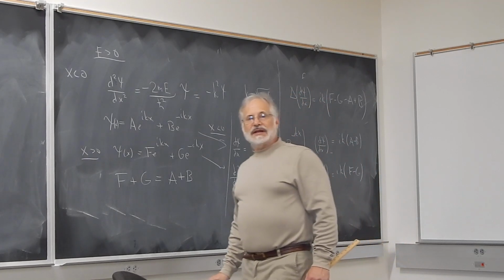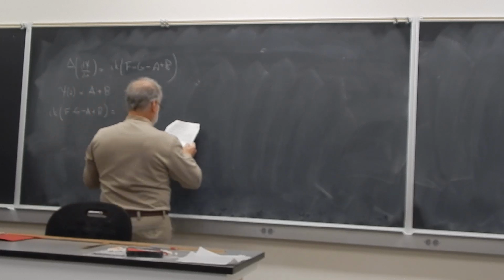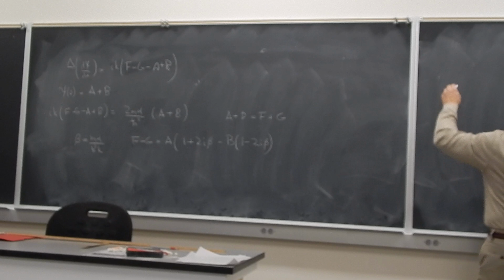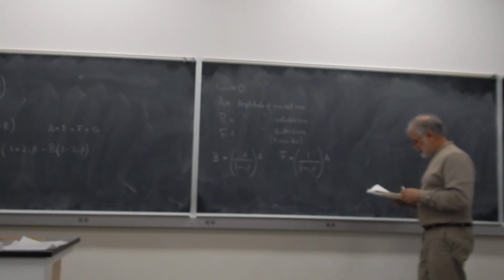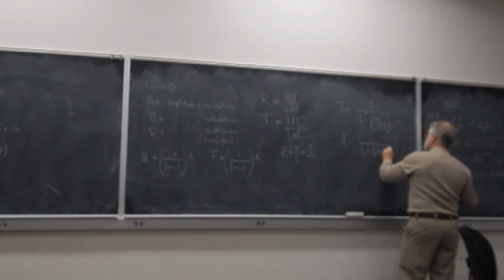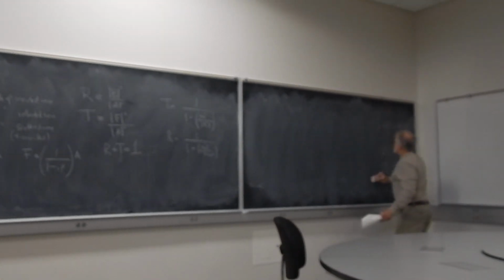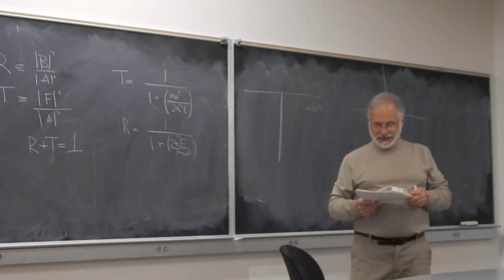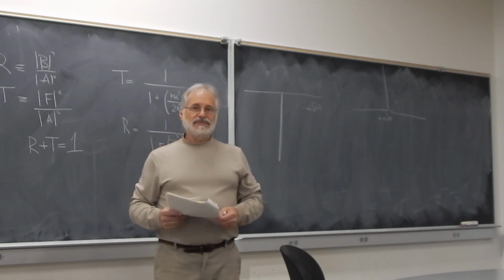Schrodinger Equation in 1 dimension VI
Delta function potential (continued)